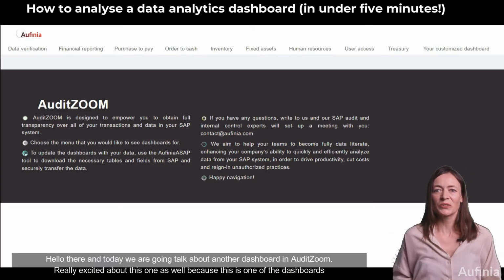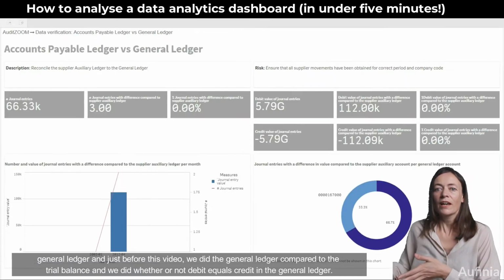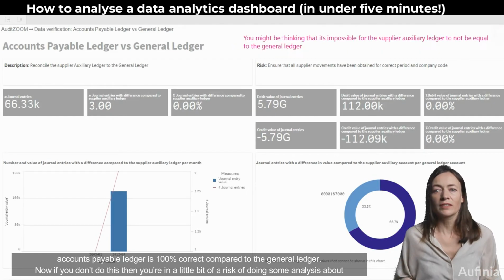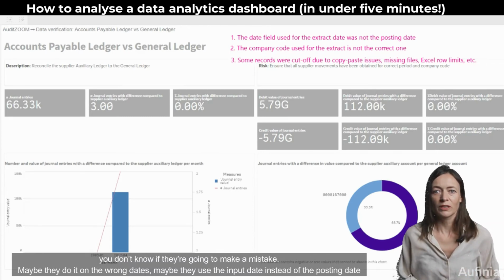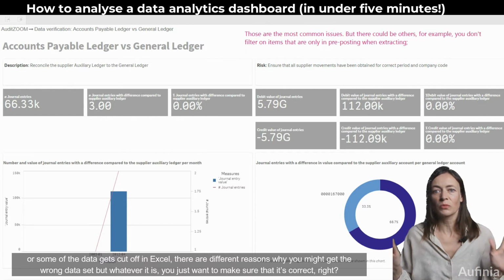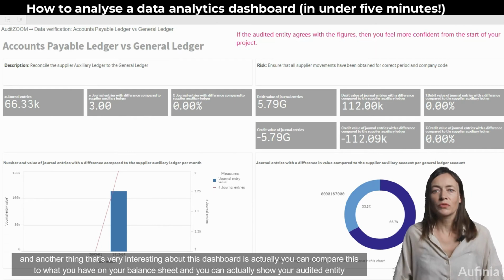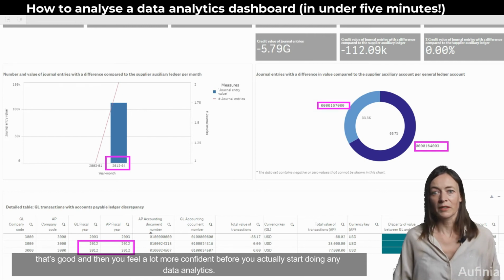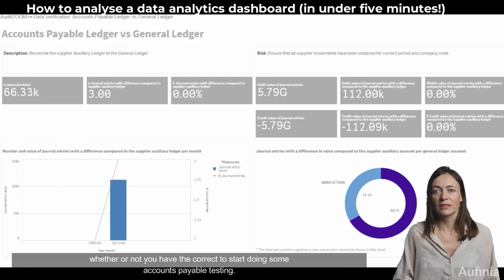How to analyze a data analytics dashboard (in under five minutes!)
If you’ve ever felt nervous about doing some presentation on your data analytics, this video will give you the one thing for purchase-to-pay dashboards that will make you feel a hundred times more confident. If you follow this one dashboard, you will feel really much more relaxed when you are presenting your findings at the end of your work.

Want to learn more from Claire? Follow these steps...